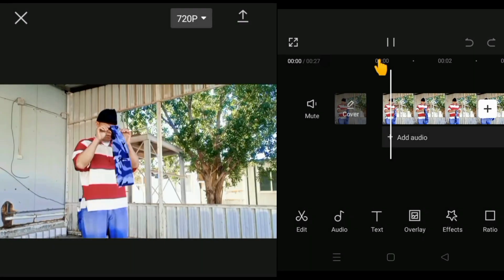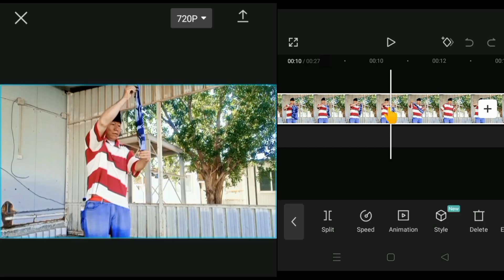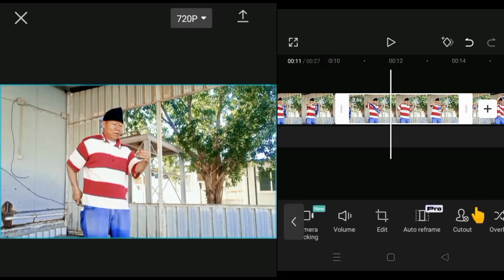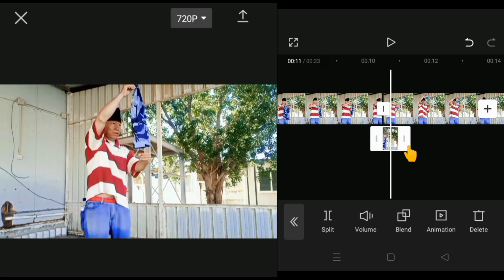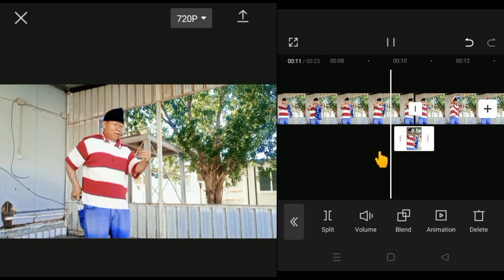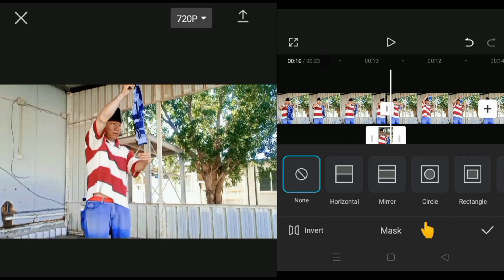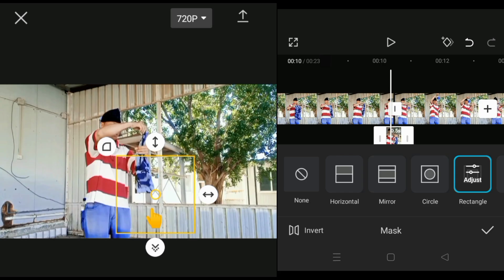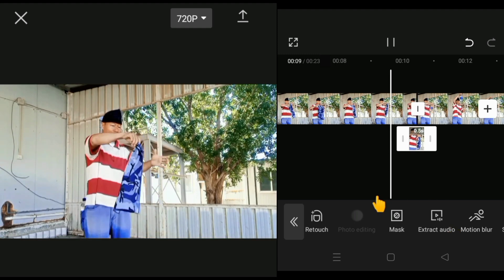Transform One Object to Another Capcut Free✨Vfx Capcut Tutorial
About video:-
transform one object to another capcut free
transform one object to another capcut template
how to move things in capcut mobile
how do you replace something in capcut
how to make an object move capcut
how do i merge two project in capcut
how do insert one video into another in capcut

Purna editor youtube channel ma sabailai swagat chha✅

Screen Recorder:-
AZ Screen Recorder